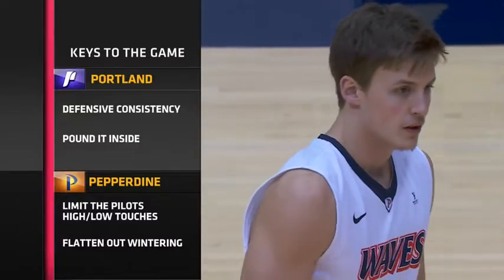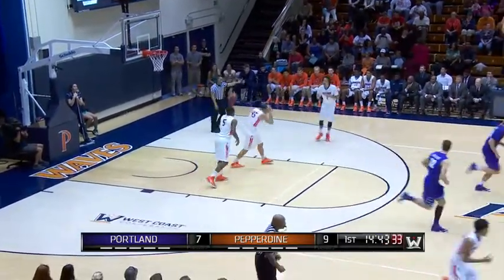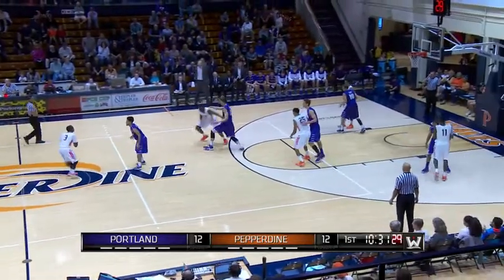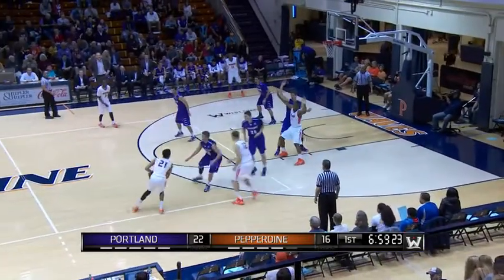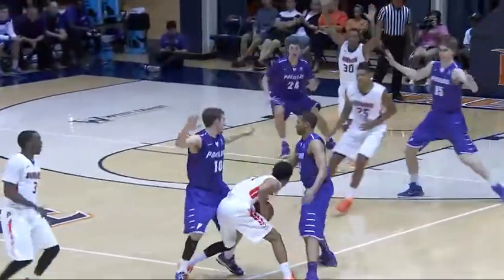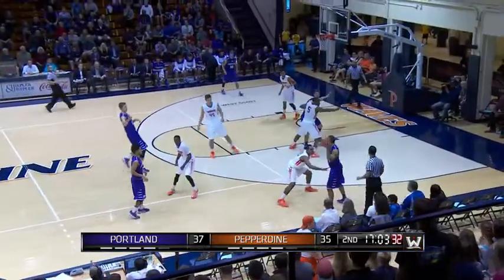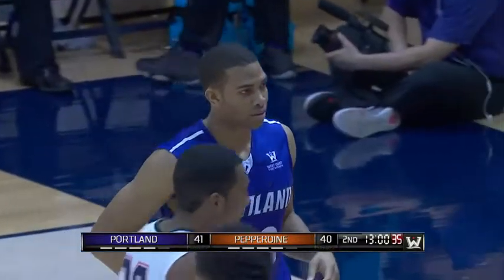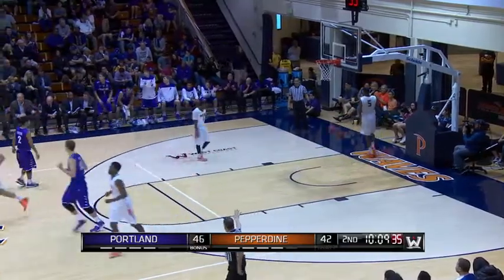1-17-15 University of Portland vs Pepperdine University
Malibu, Calif. (Firestone Fieldhouse)